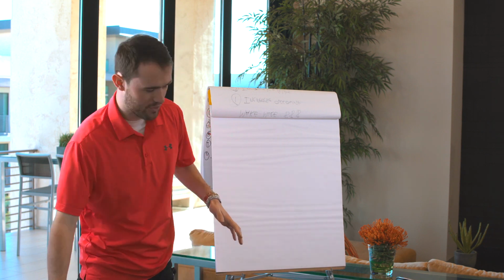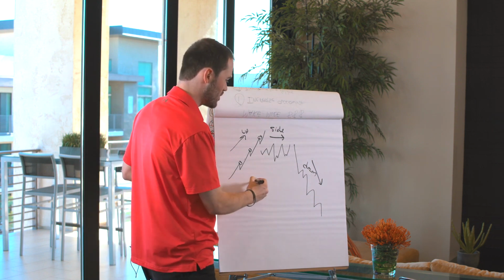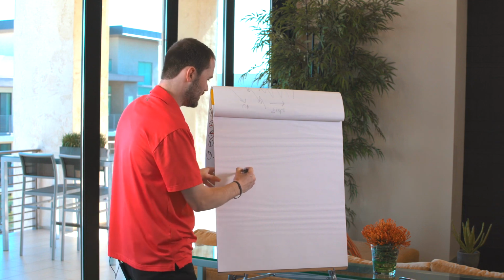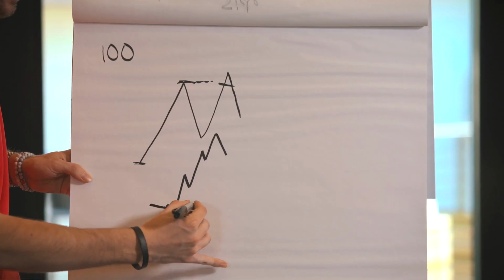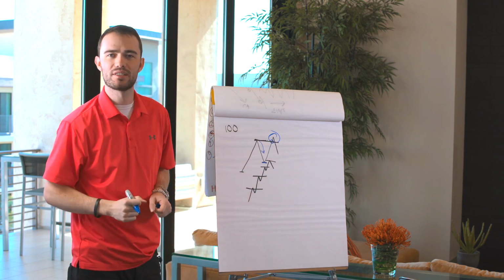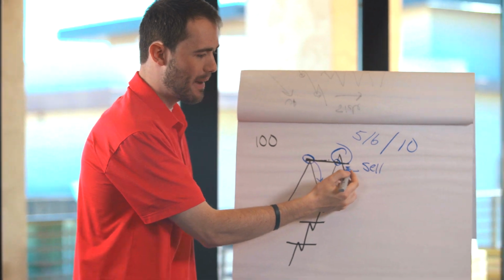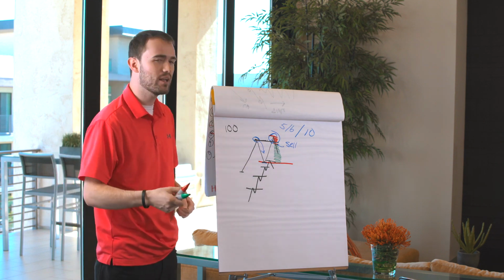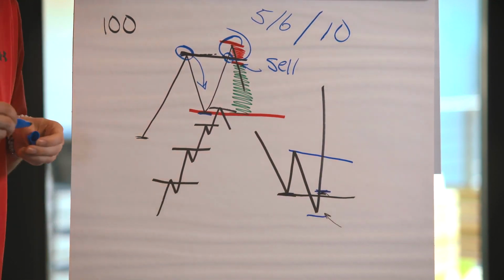Scalping strategy crypto(ING) -scalping cryptocurrency for beginners:learn how to scalp trade crypto